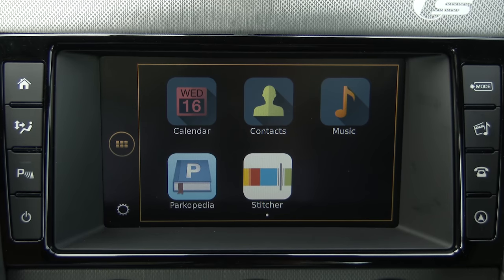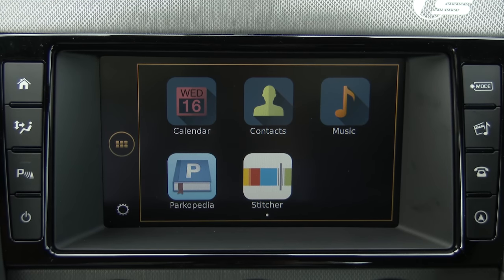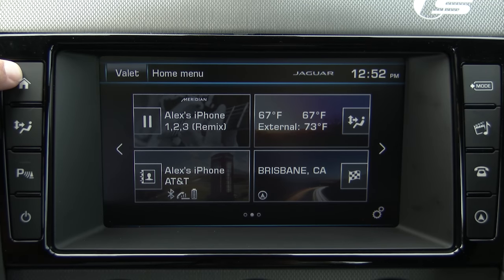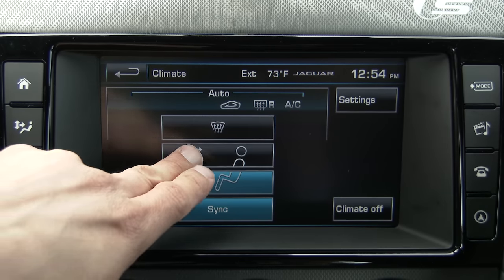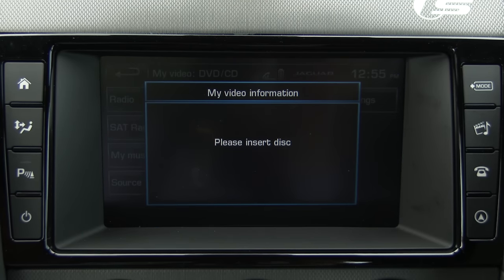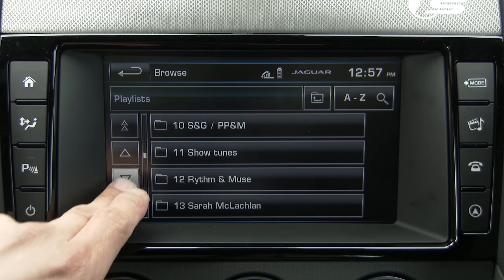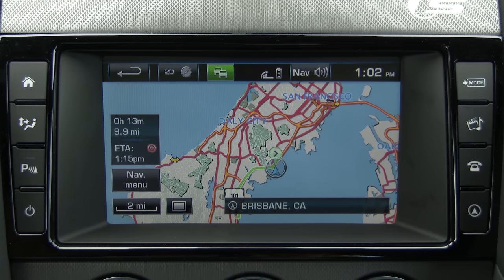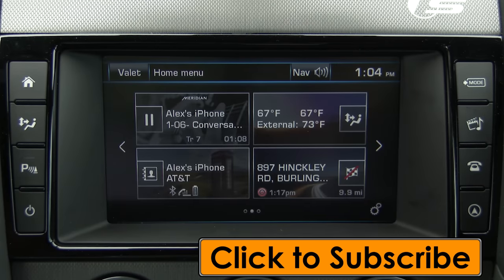2016 Jaguar F Type Infotainment Review